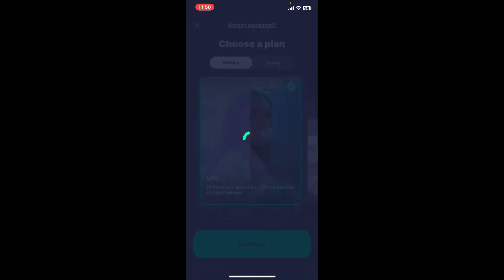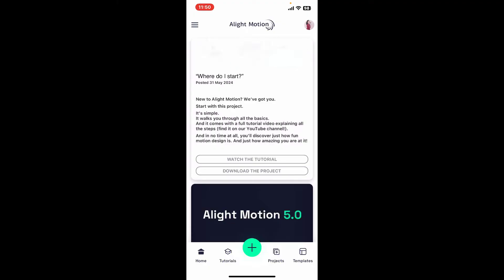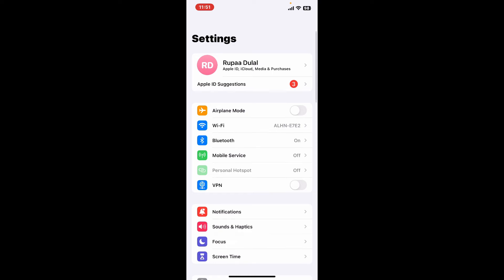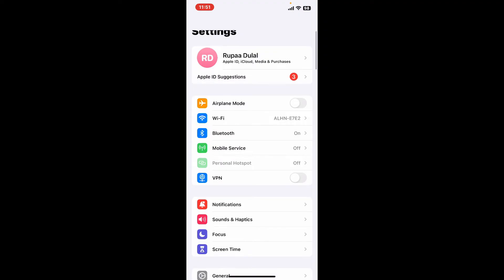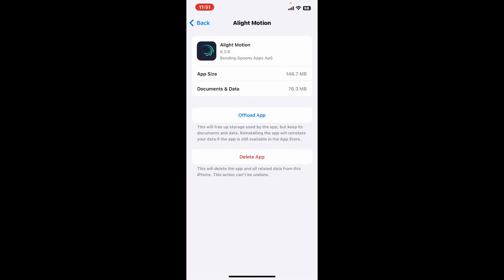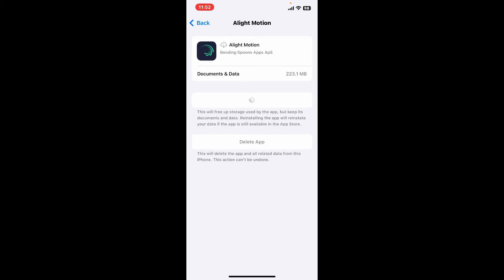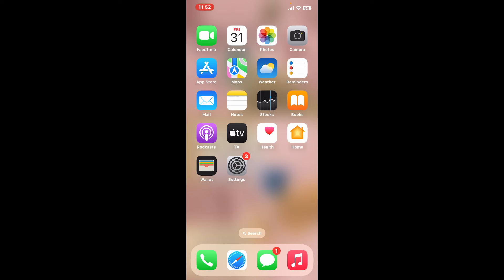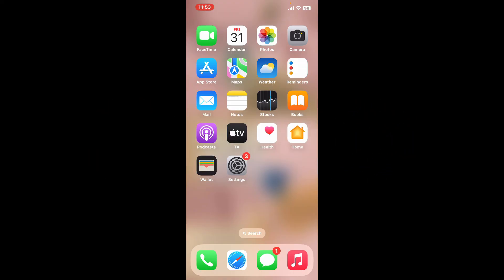How to Clear Alight Motion Cache 2024?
In this tutorial, we'll show you how to clear the cache in Alight Motion, a powerful mobile app for creating animations and videos. Clearing the cache can help resolve issues like app slowdowns, storage concerns, or glitches related to cached data.

Clearing the cache in Alight Motion is a straightforward process that can improve app performance and free up storage space on your device. We'll guide you through each step to ensure you can clear the cache safely and effectively.
Feel free to customize the description based on specific features of Alight Motion, additional tips on app maintenance, and your audience's preferences.